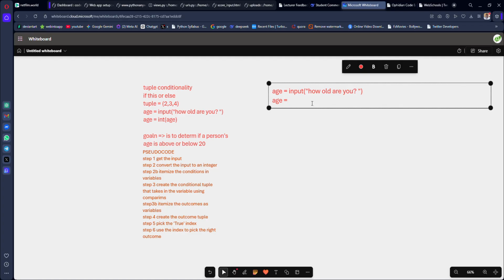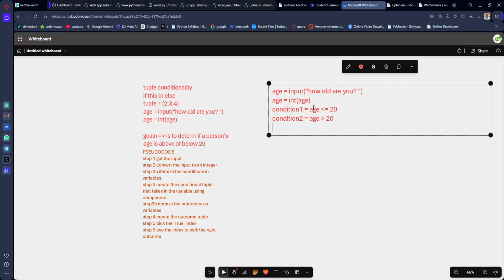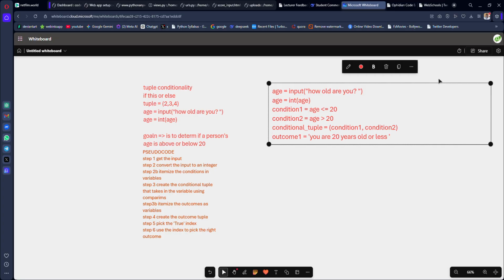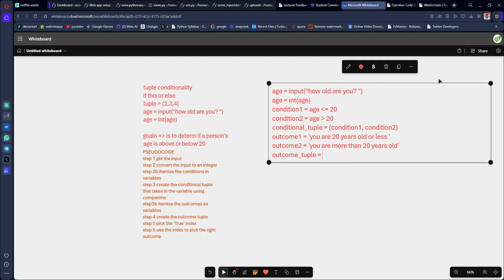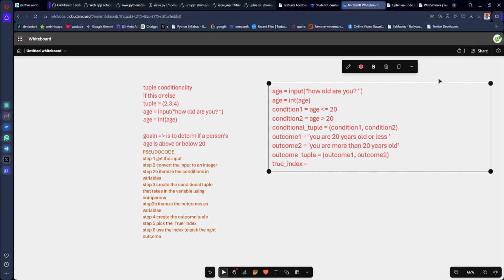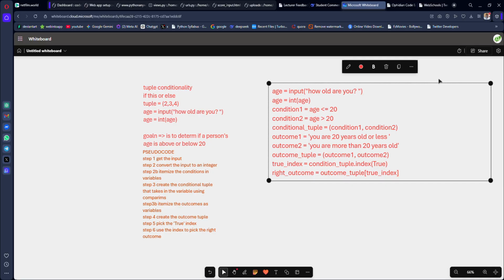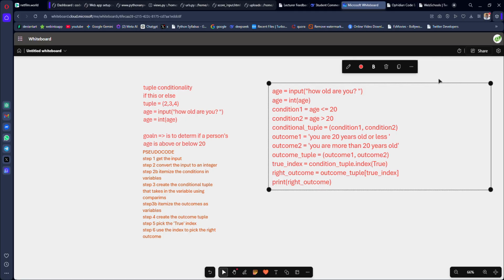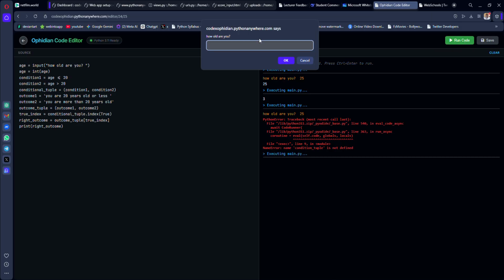tuple conditionality part 3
use tuple for contional statements without if